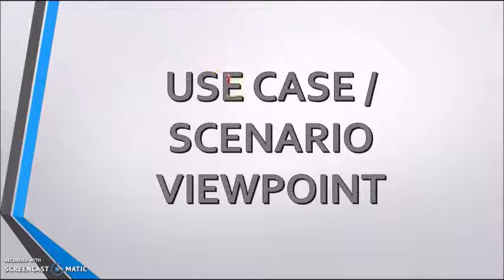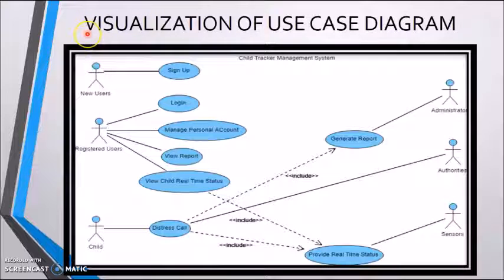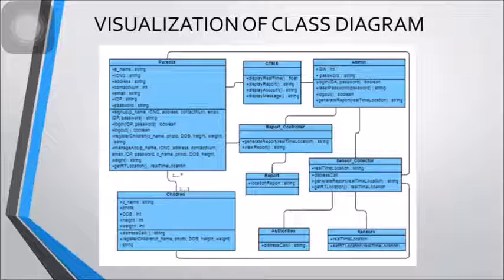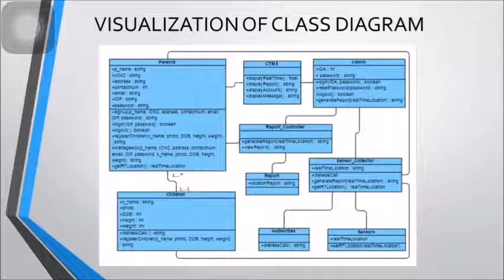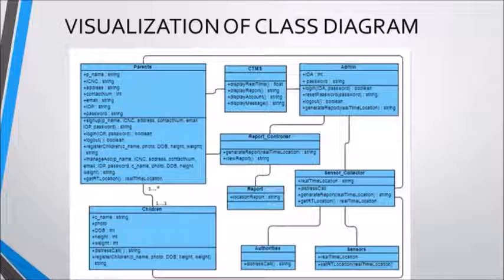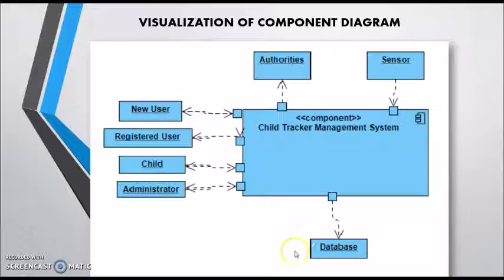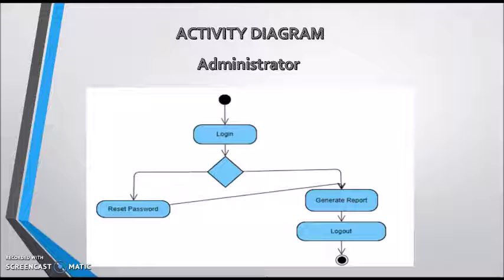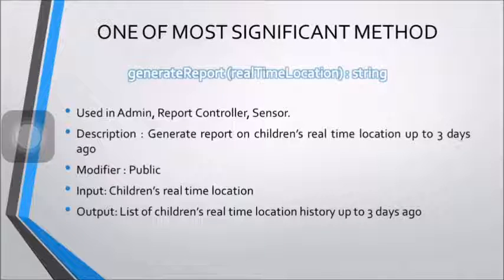SDD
CHILD TRACKER MANAGEMENT SYSTEM -SDA CSC 3505